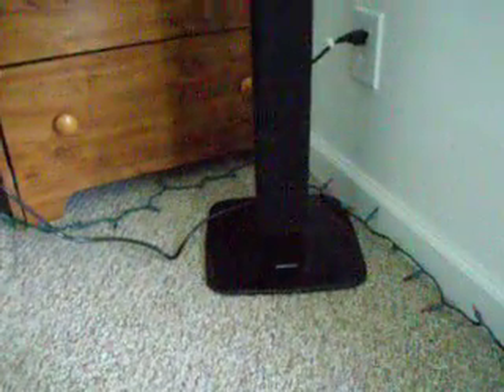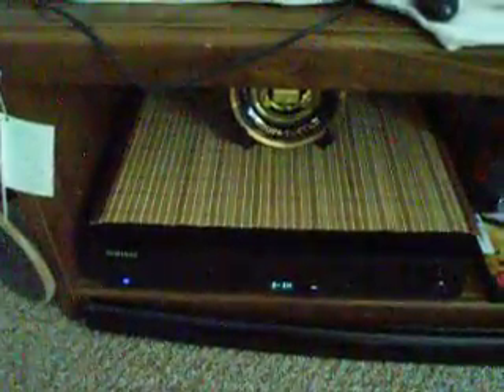Samsung HT-TZ515 5.1 small review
If you need more info just write me a message...thanks